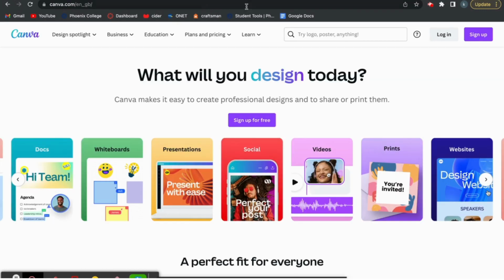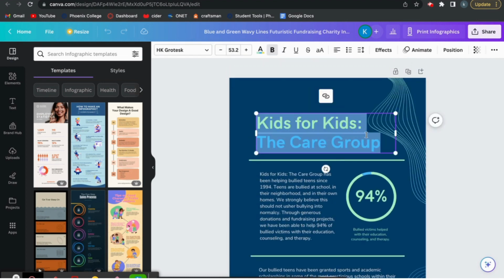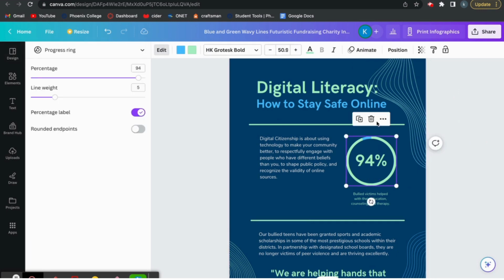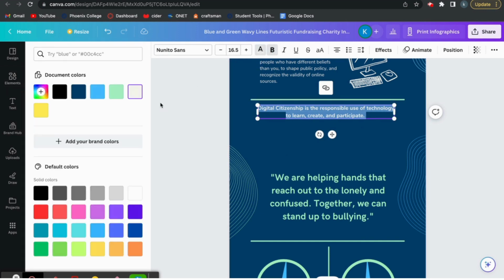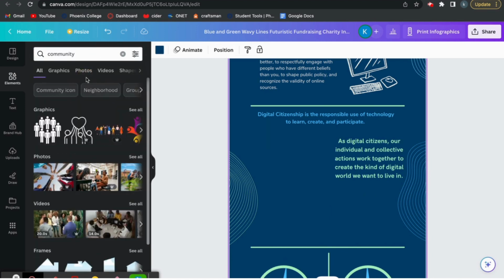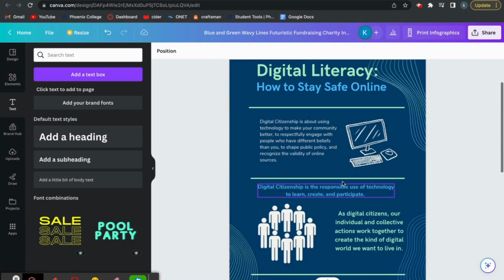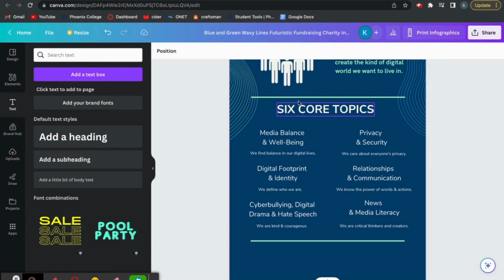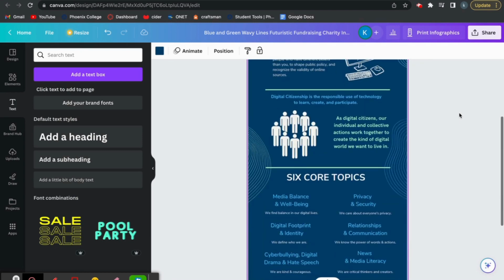How to Create an Infographic Using Canva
How to make an infographic using pre-made templates on Canva. This is for a class but if you happen to stumble upon this, hope it was helpful :)